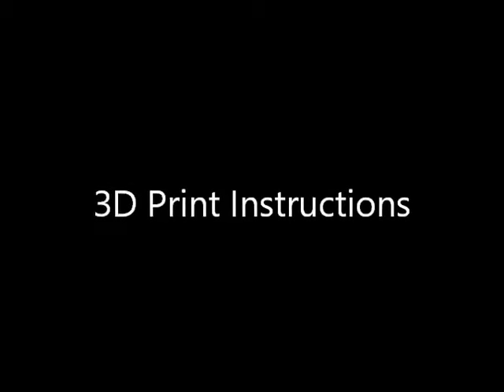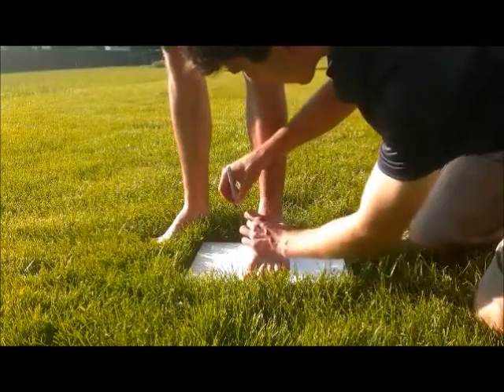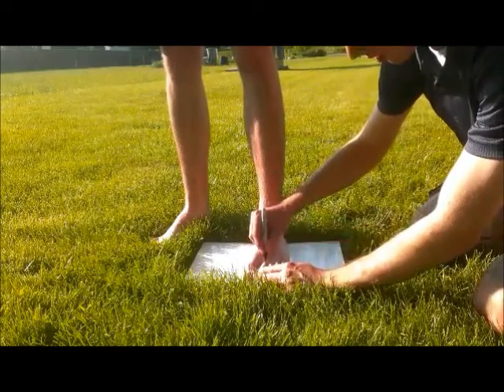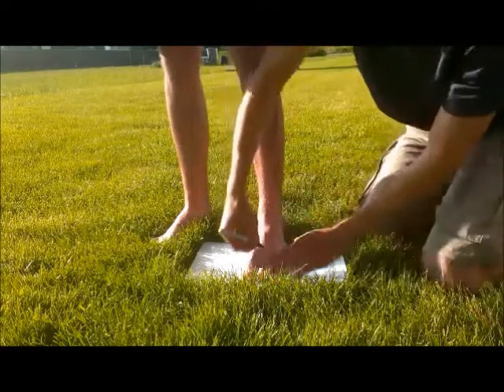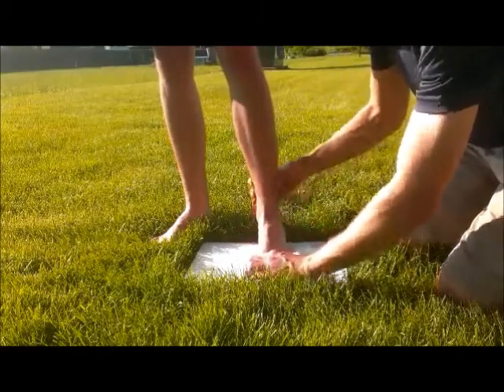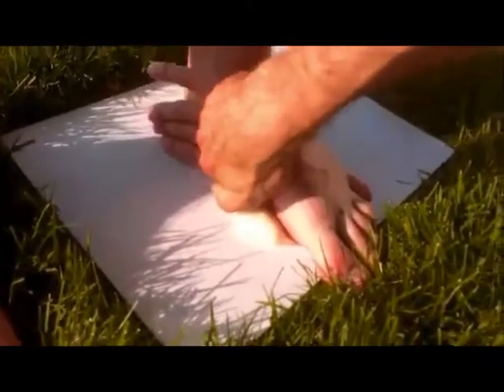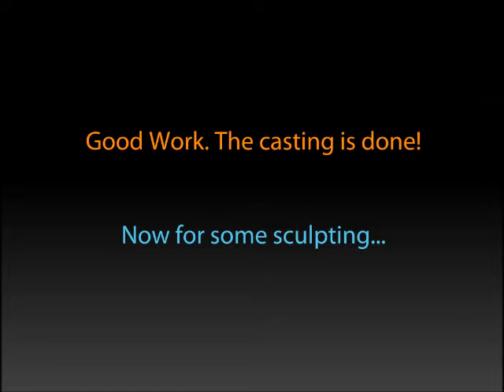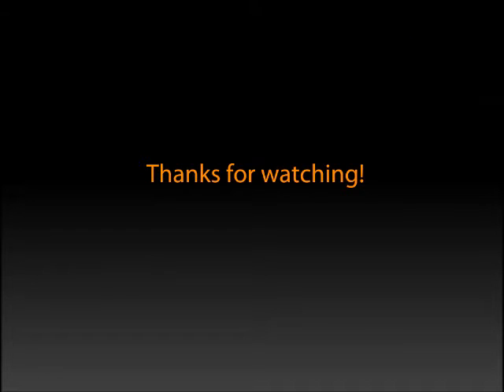Instructables: 3D Printed Custom Orthotics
This video was made to supplement the tutorial presented on Instructables.com.